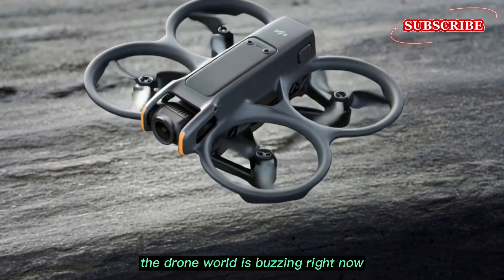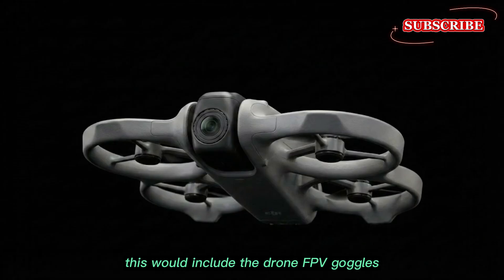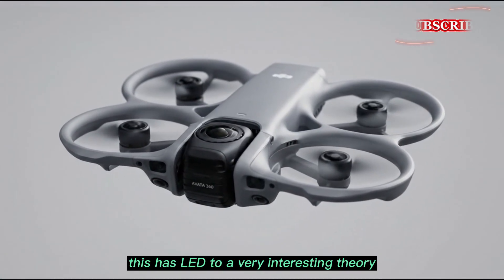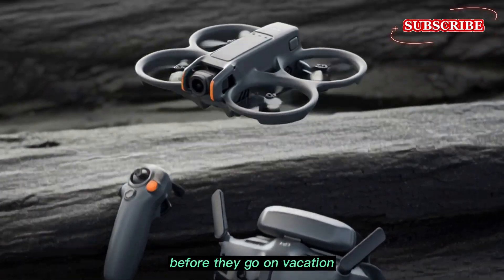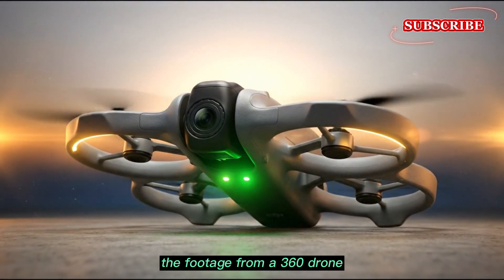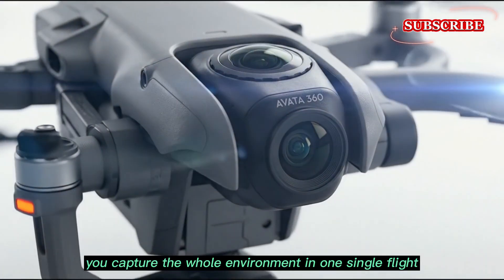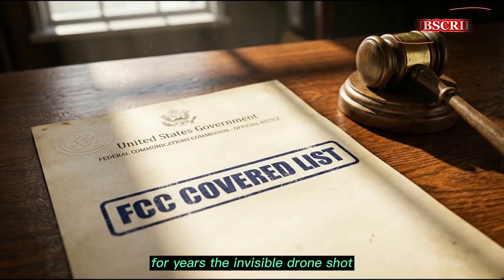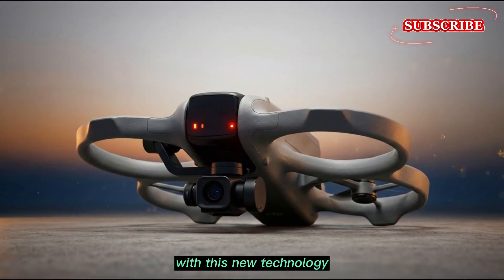DJI Avata 360 CONFIRMED 🚨 Price, Specs & Release Date Revealed!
📄 SEO DESCRIPTION (YOUTUBE)

The DJI Avata 360 is shaping up to be one of the most exciting FPV drone releases of 2025, and recent leaks, rumors, and FCC filings suggest DJI is working on something completely new. In this video, we break down everything we know so far about the upcoming DJI Avata 360, including rumored 8K 360-degree camera, new FPV flight system, upgraded gimbal design, and major performance improvements over the Avata 2.
According to the latest DJI Avata 360 leaks, DJI may introduce a true 360 camera system built directly into the drone, allowing creators to capture immersive footage without worrying about framing. This could be a game-changer for FPV pilots, cinematic drone users, and content creators who want maximum flexibility in post-production.
We also discuss possible DJI Avata 360 specs, including rumored sensor upgrades, improved low-light performance, enhanced stabilization, longer flight time, and a redesigned ducted body for safer high-speed flying. On top of that, new Avata 360 flight modes may make advanced FPV moves easier for beginners while still offering full manual control for pros.
In this video, you’ll learn about:
DJI Avata 360 leaks and rumors
Expected DJI Avata 360 price
Possible 8K 360 camera setup
New FPV gimbal and stabilization system
Avata 360 design changes
DJI Avata 360 launch timeline
How it compares to DJI Avata 2
Why the Avata 360 could be DJI’s most advanced FPV drone yet
If the rumors are true, the DJI Avata 360 could redefine FPV drones in 2025 by combining immersive 360 footage, cinematic stabilization, and aggressive FPV performance in one compact drone.
👍 Like the video if you’re excited about the DJI Avata 360!